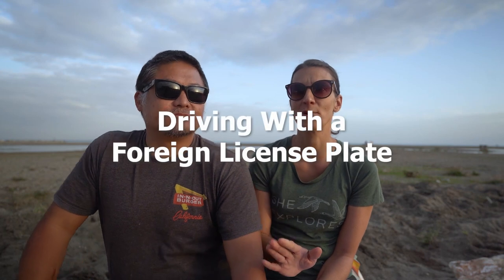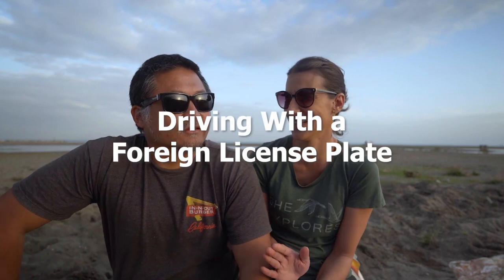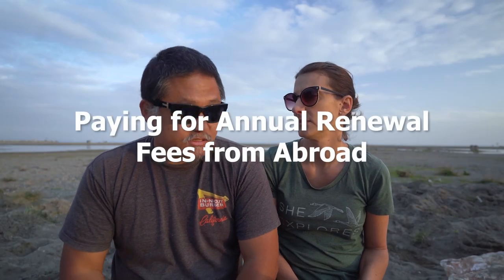Should You Buy Or Ship Your Van To Europe? // Part 2 // Vehicle-Based Adventure Travel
Sony A7III Camera
Tamron 17-26mm F2.8 Lens
Rode VideoMicro
DJI Ronin SC Gimbal
Mini Aluminum Tripod
DJI Mavic Air
GoPro Hero 7 Black
Dometic PLB-40 Power Bank
Dell XPS 9570 Notebook